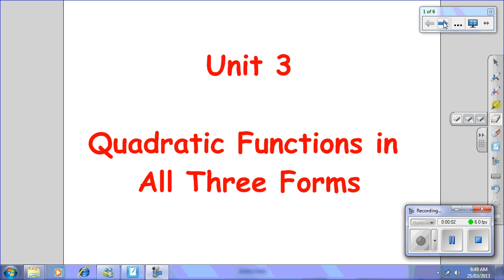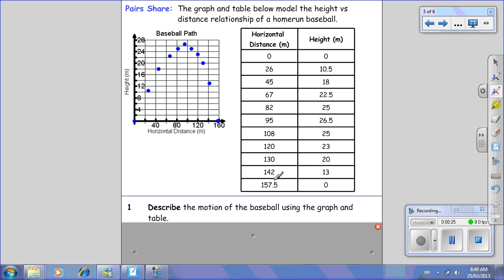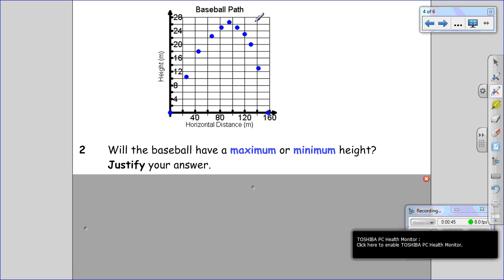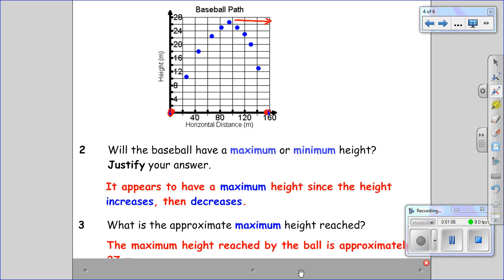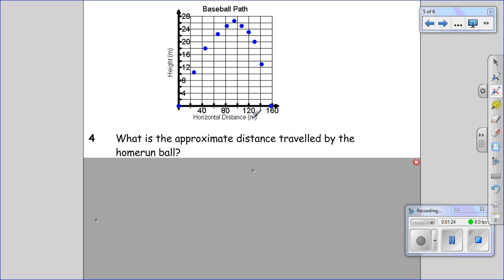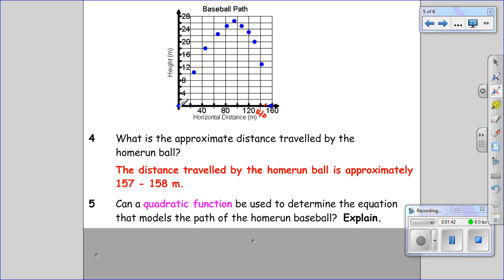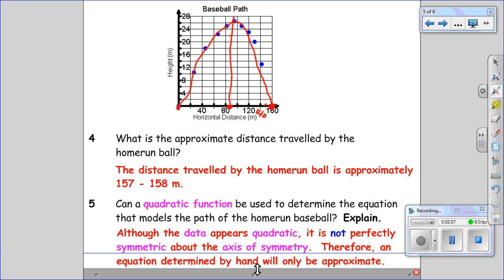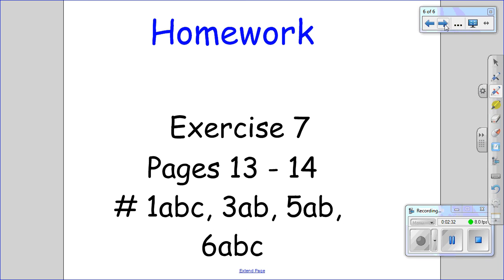Lesson 07 Vid Modelling QFs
Lesson 07 Vid Modelling with QFs